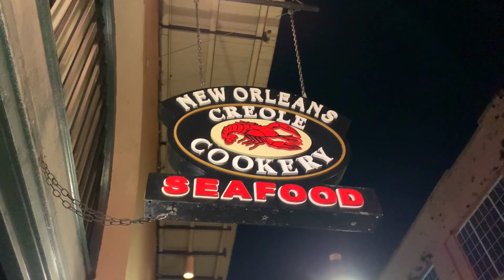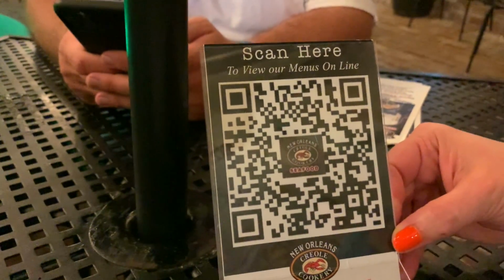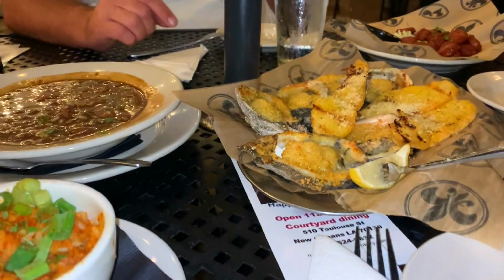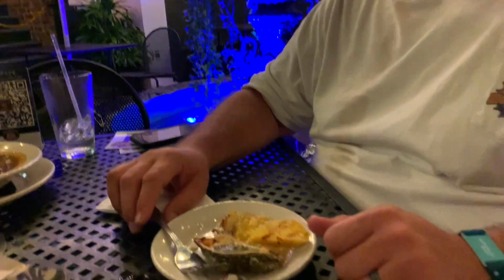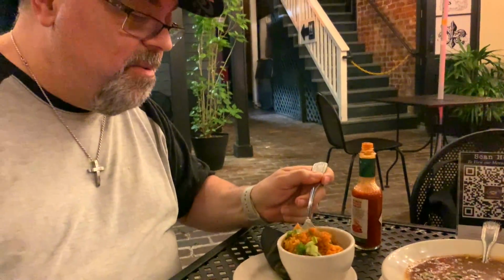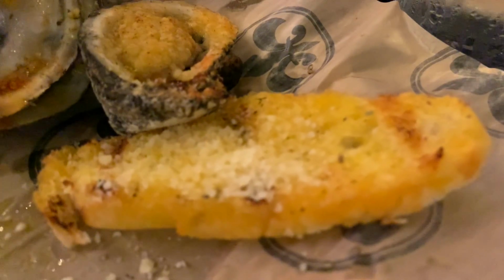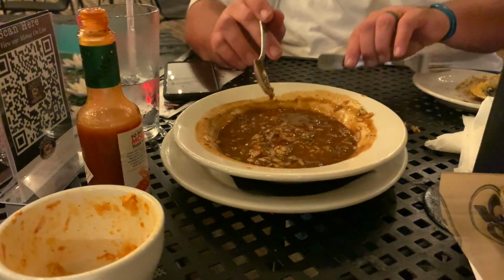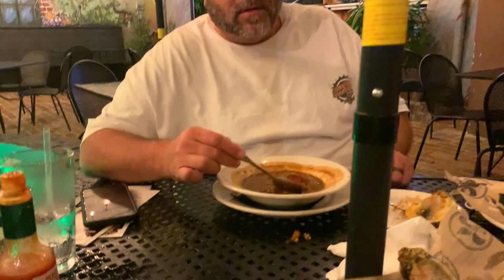New Orleans Creol Cookery - CAJUN FOOD WARS TOUR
Jack Scalfani is the host of 4 Youtube show